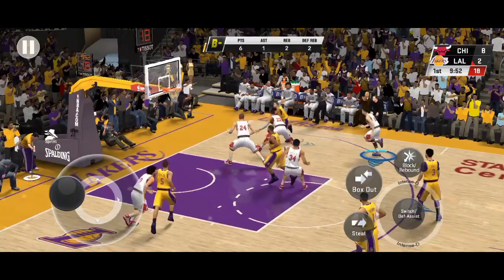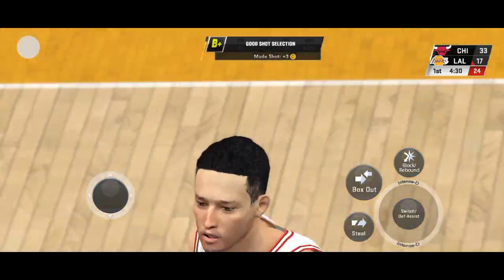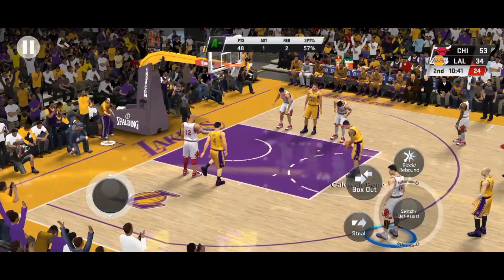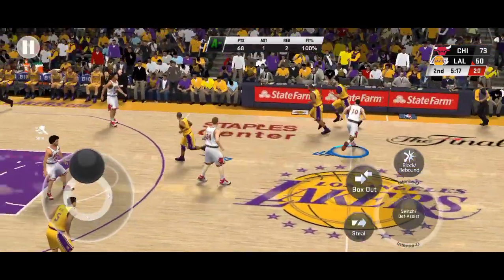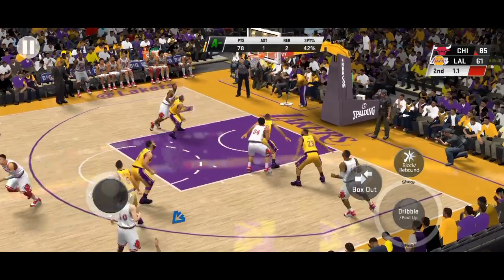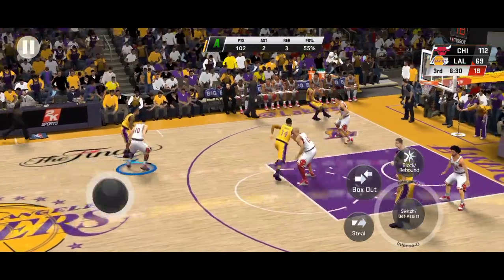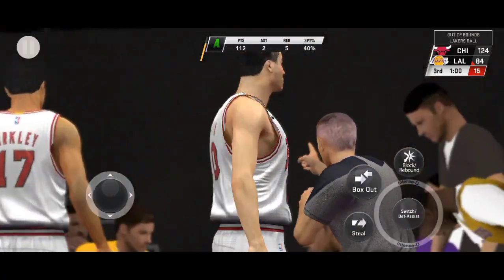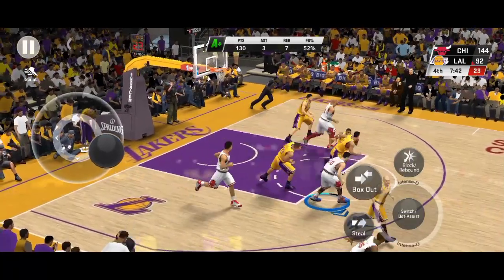nba 2k20 mobile the finals game 1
Stephen ❤ blackpnk rose 😍😍😍😍
stephen Park
genshin impact mobile
vlog
mobile call of duty
BLACKPINK  unboxin
unboxin
nba 2k20 mobile
pokemon unite mobile
pubg mobile
farlight 84 mobile
Can make me have 1k subscribers and support and tell this to your vlog thanks to watching pls subscribbe stephen gaming